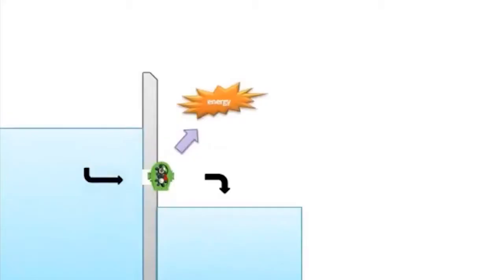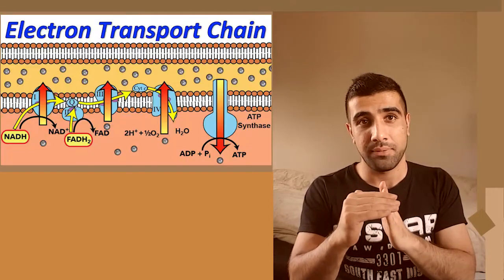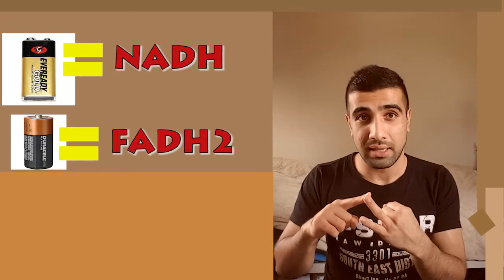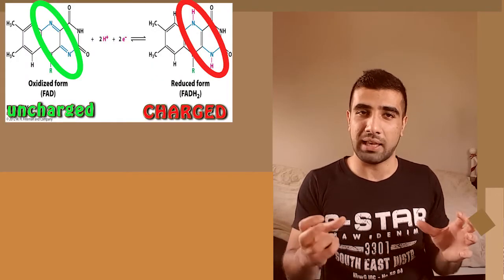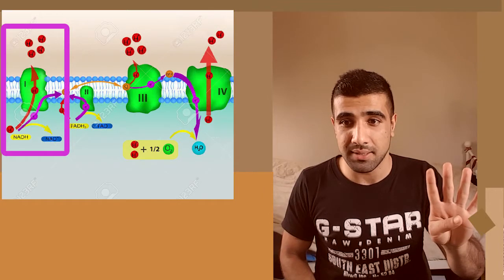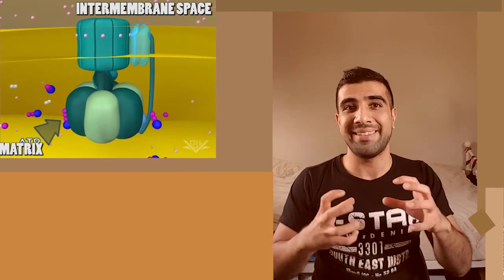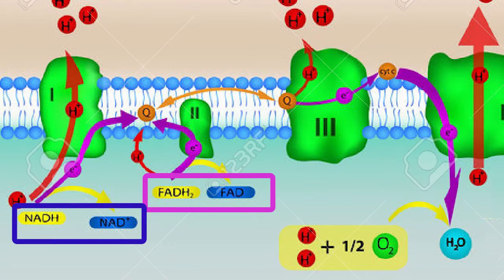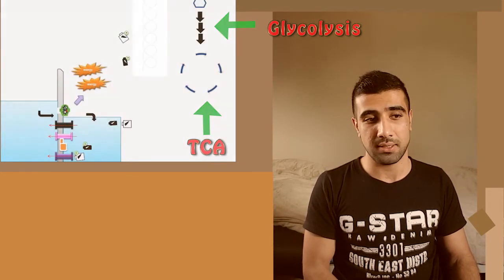Learn Metabolism Like a Pro Part 1- Electron Transport Chain (ETC)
Learning biochemistry through analogies is not only very fun, but it makes understanding biochemistry much easier. In part 1 of the 'Metabolism' series, I go through the ETC. I use the analogy of a dam to help you understand and appreciate the beauty of the ETC